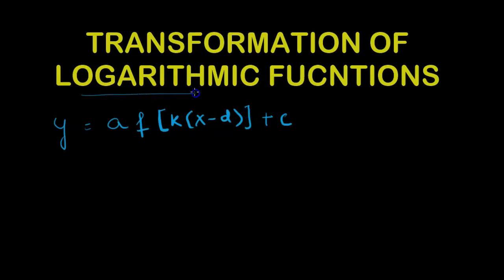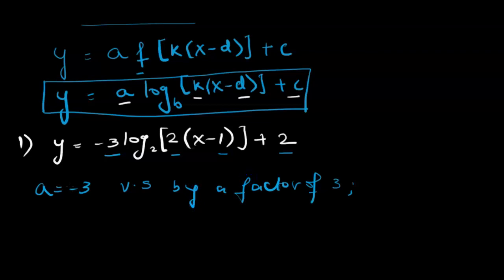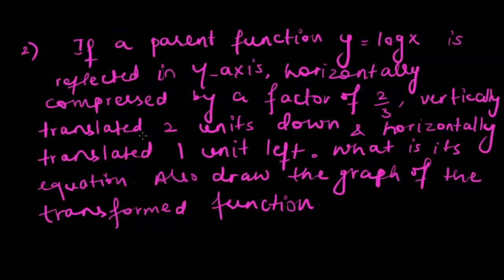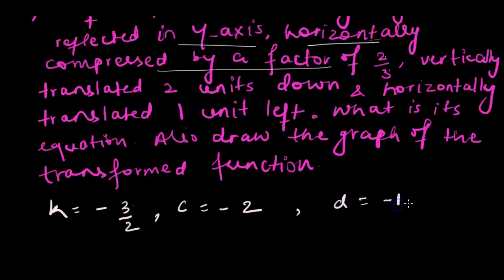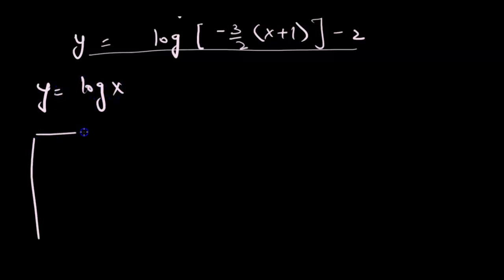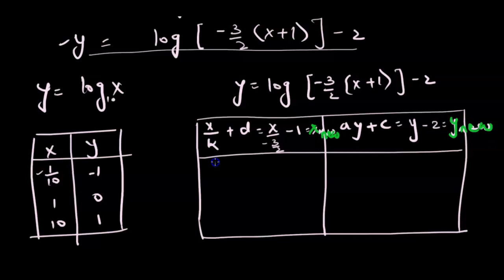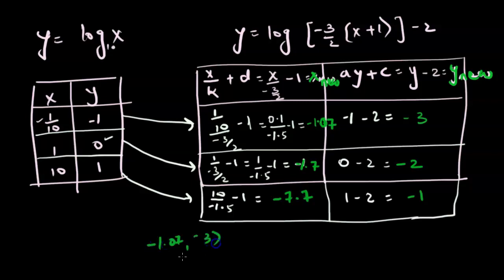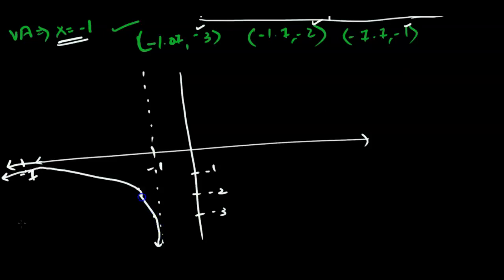Lesson 2 Tansfomations of logarithmic functions| graphing logarithmic functions with transformations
This video describes the transformations of logarithmic functions. It explains the meaning of a, k , d and c transformation parameters in logarithmic functions.
It also explains the mapping formula.